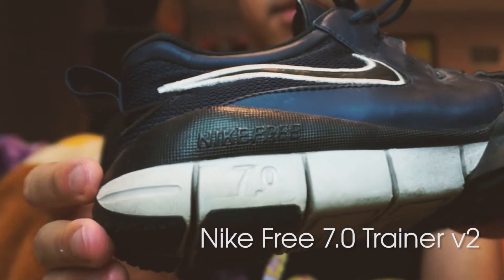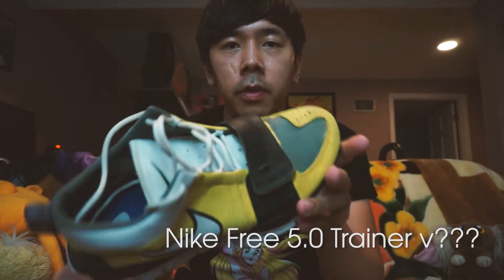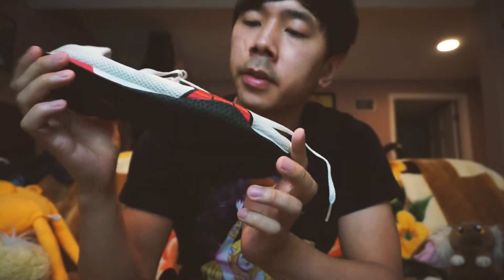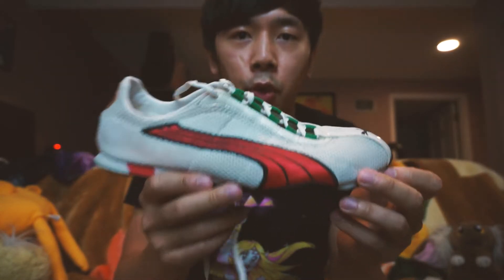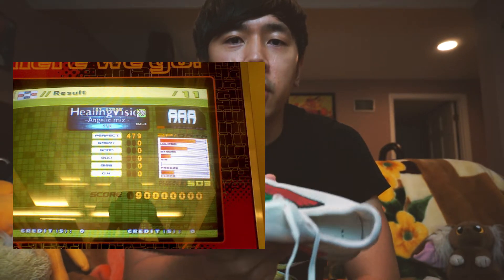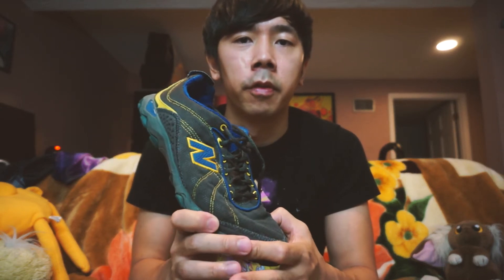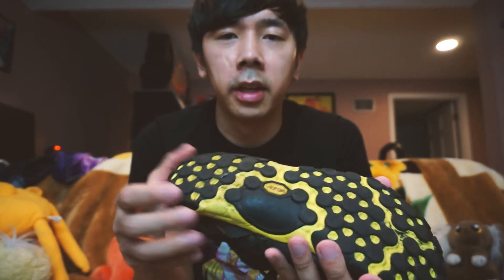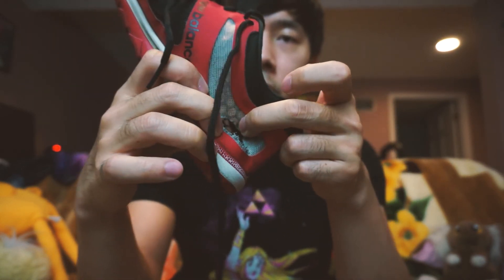DDR SHOE HISTORY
12 years of DDR shoes...